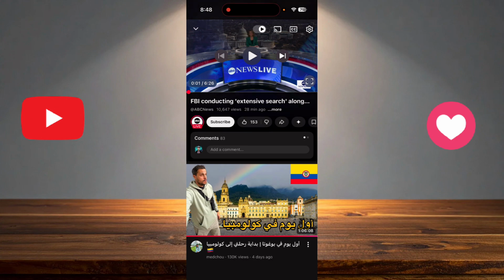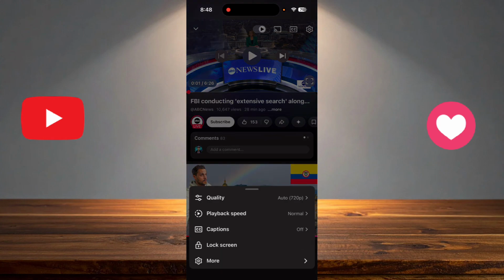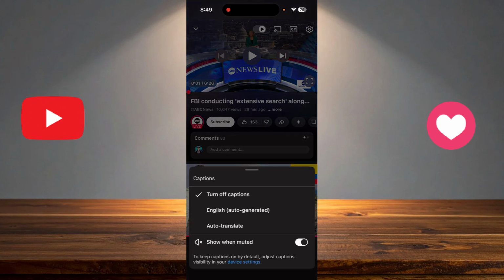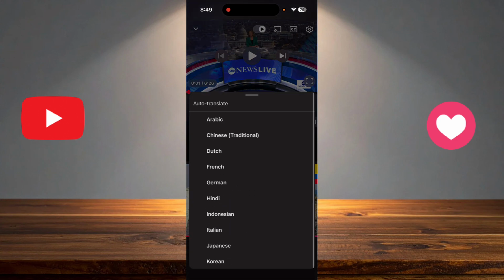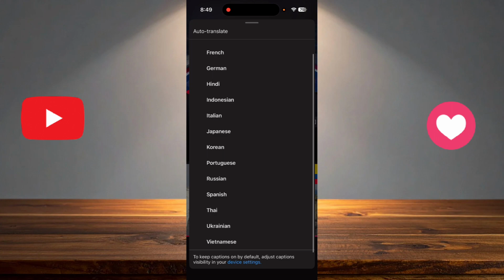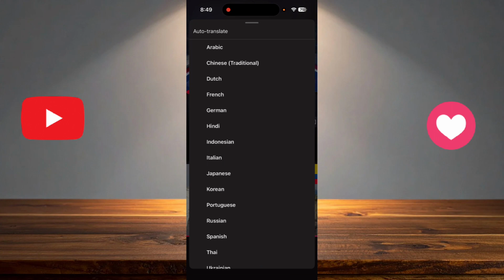How to Change Caption Language on YouTube 🌍 [New 2026 Update]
Want to watch videos in a language you understand better or practice a new one? In this video, you will learn how to easily change the caption and subtitle language on the YouTube app using the New 2026 Update.